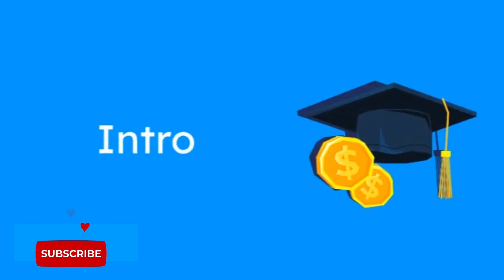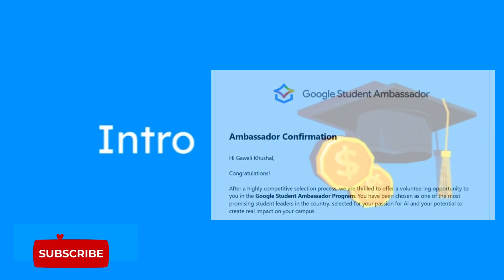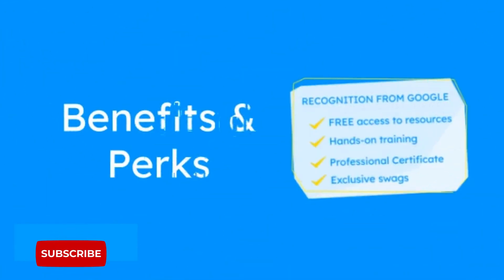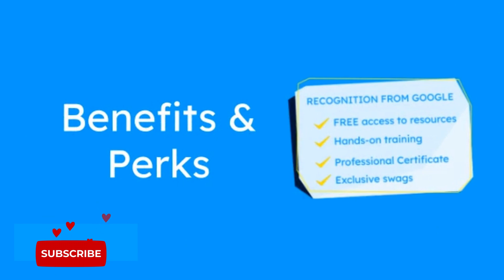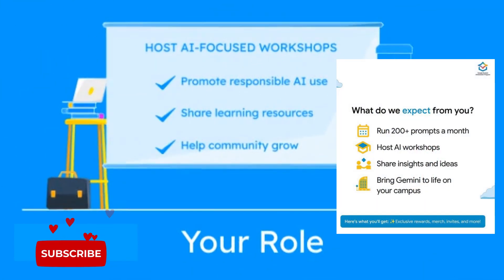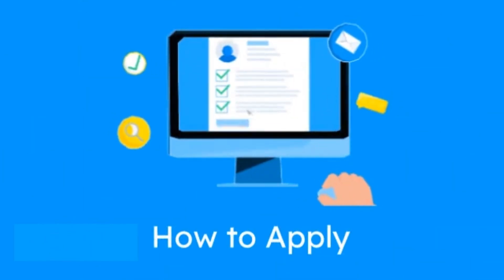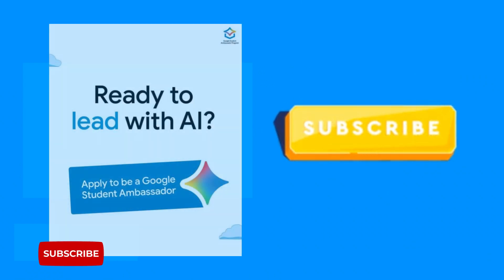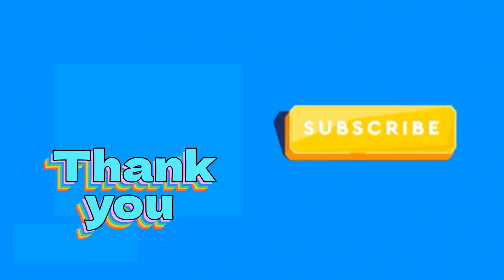Google Gemini Student Ambassador 2025 | How I Got Selected + Benefits, Swags & Full Process!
🎓 Become a Google Gemini Student Ambassador in 2025!

In this video, I (Khushal) will walk you through everything you need to know about the Google Gemini Student Ambassador Program 2025:

✅ What is the program?
✅ Who can apply?
✅ Roles & Responsibilities
✅ Perks, benefits & exclusive Google swags 🧢
✅ Step-by-step application process
✅ My personal selection journey as an Ambassador 🌟
✅ Tips to increase your chances of getting selected!

👉 [Insert Your WhatsApp/Telegram/Discord link]